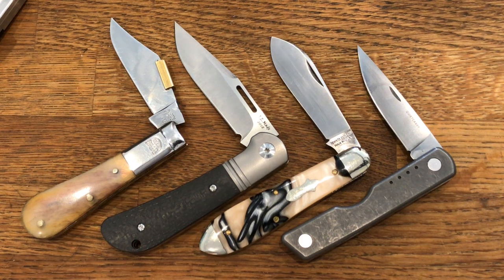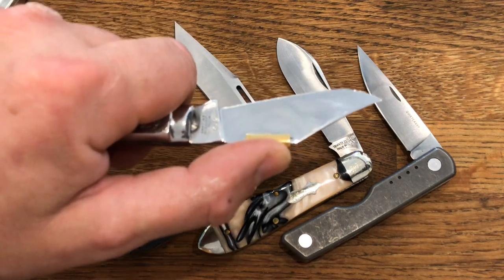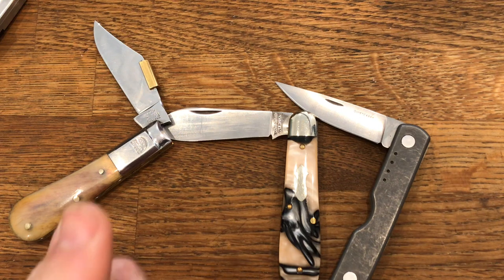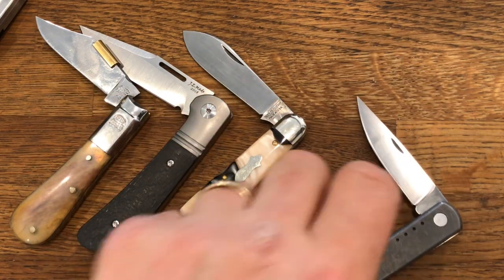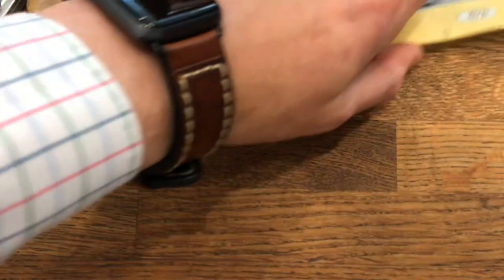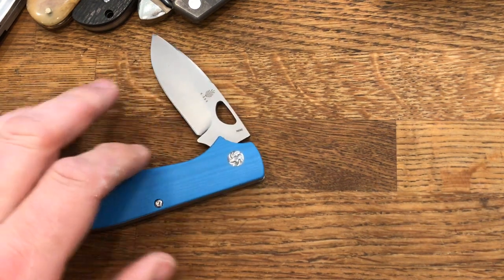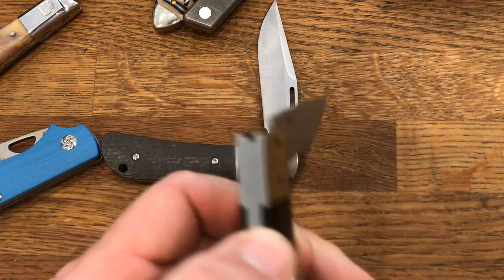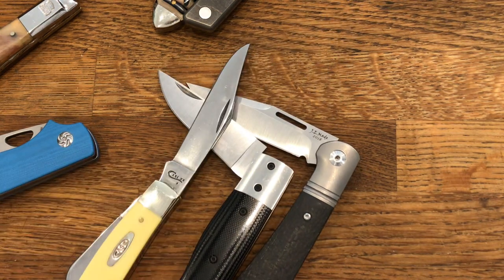Half stops on slip joint knives.... a safety feature?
Half stops on slipjoints are traditionally seen as a safety feature, but are they?